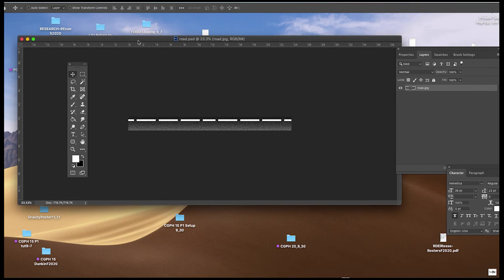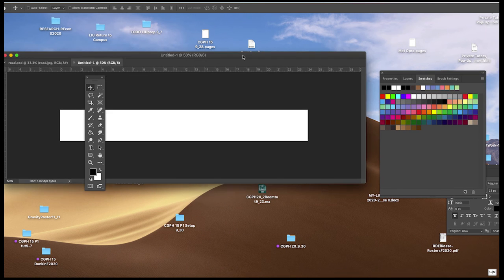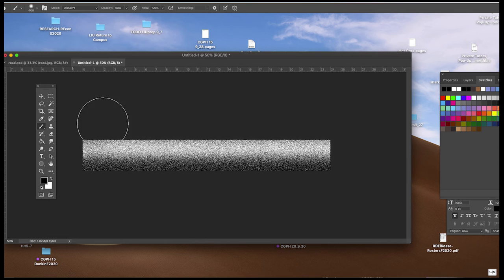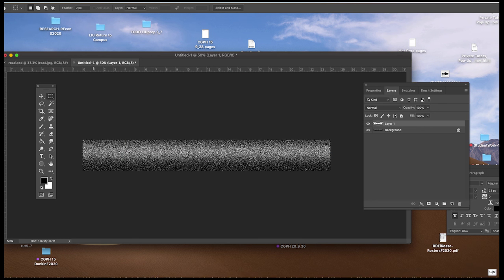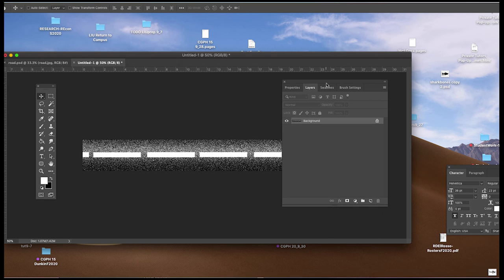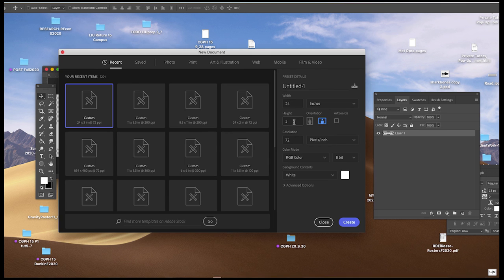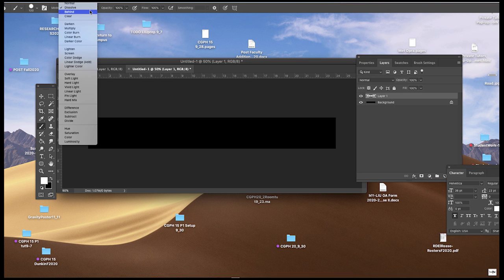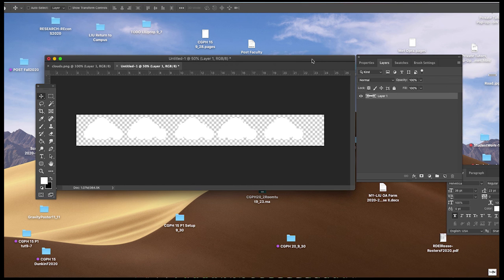5 FIAT CLOUDS:ROAD PHOTOSHOP